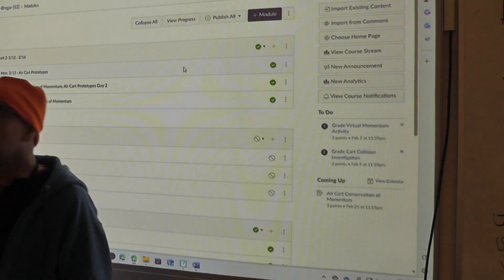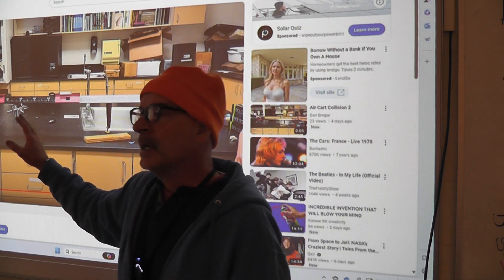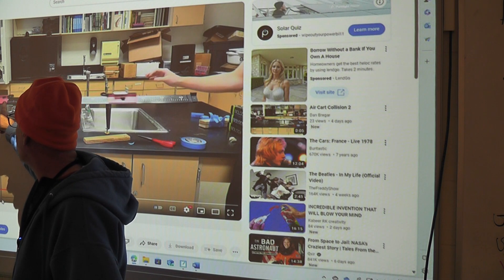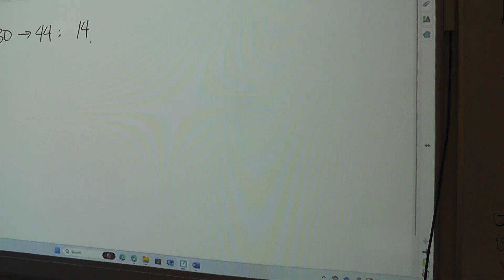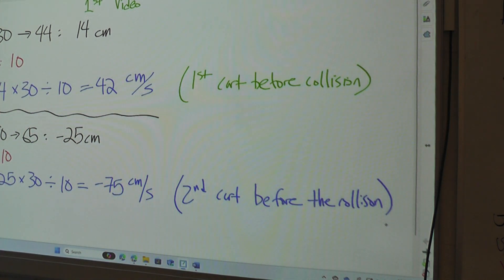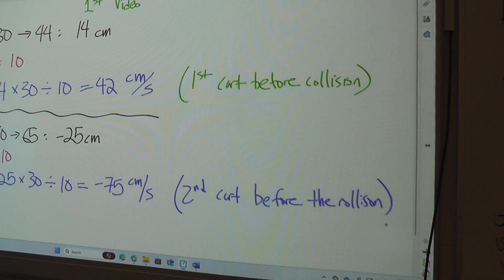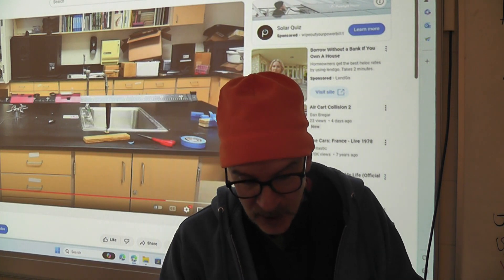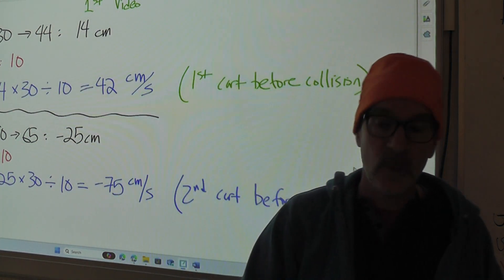Air Cart Conservation of Momentum PST